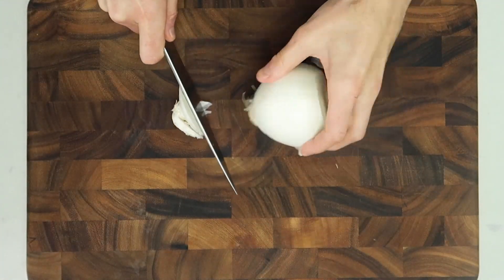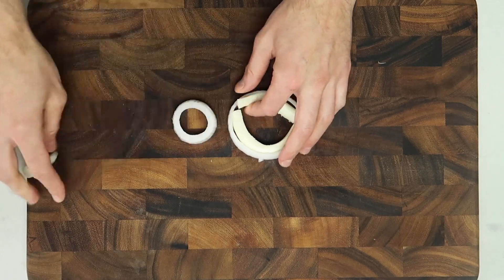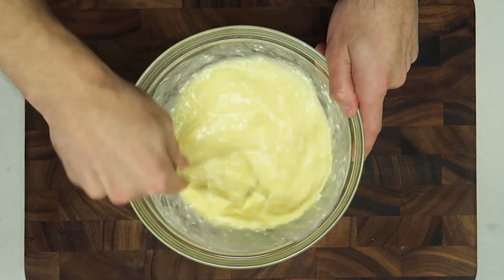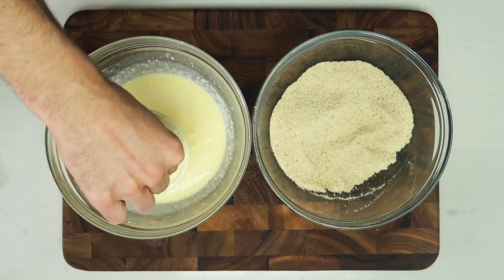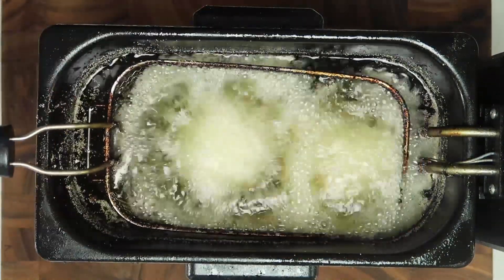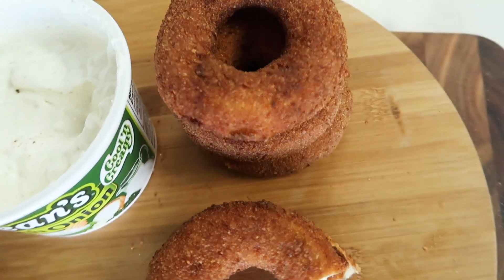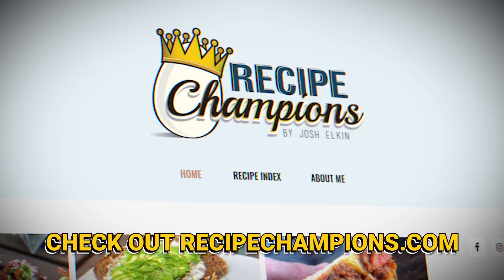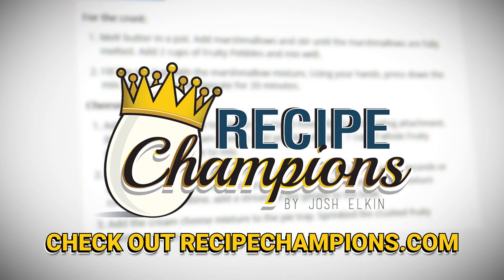Cheese Stuffed Onion Rings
Cheese stuffed Onion Rings made with Dean's Dip ad Imagine combining Onion Rings with Mozzarella Sticks and French Onion Soup.